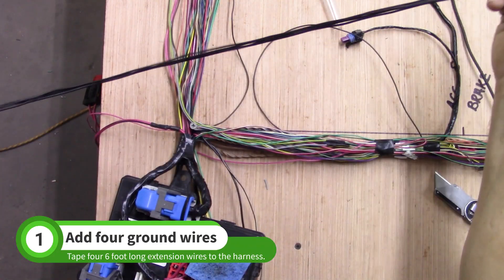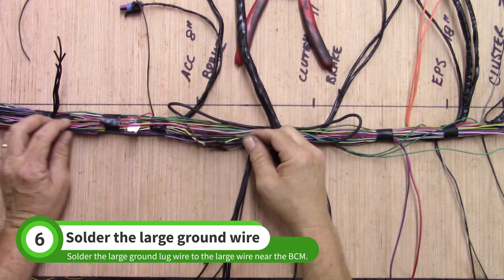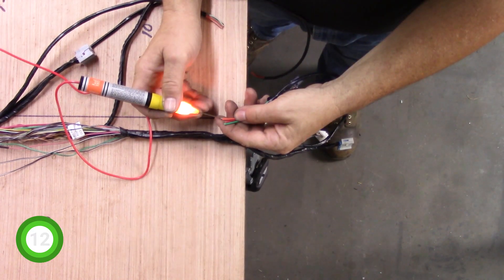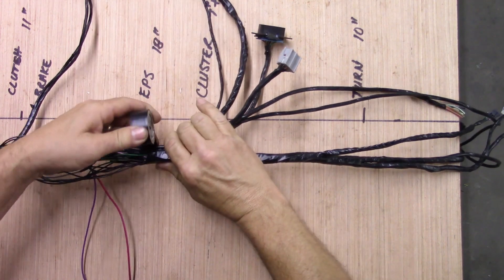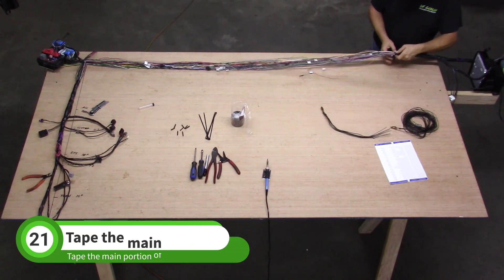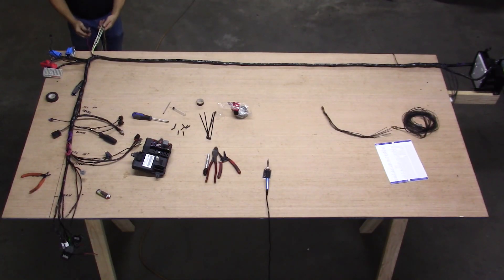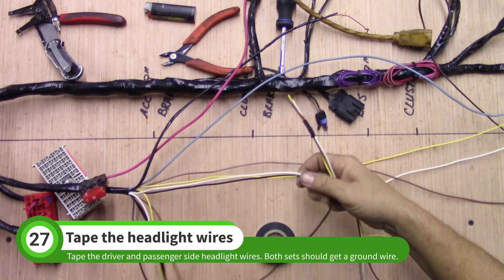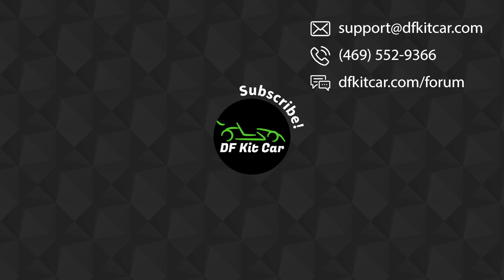DF Goblin Wiring Harness Guide Part 11 - Finishing the Harness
Tackle the wiring harness with our new wiring harness guide. In part 11 we finish the Goblin wiring harness.